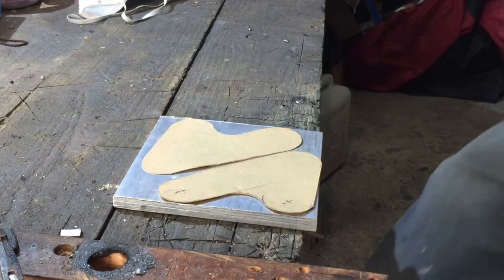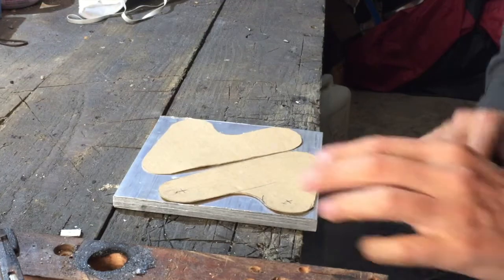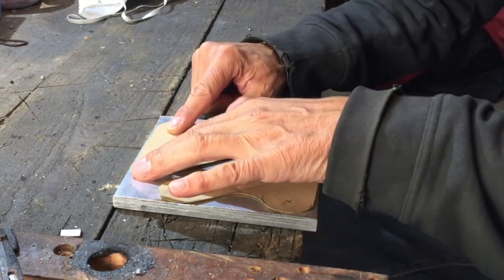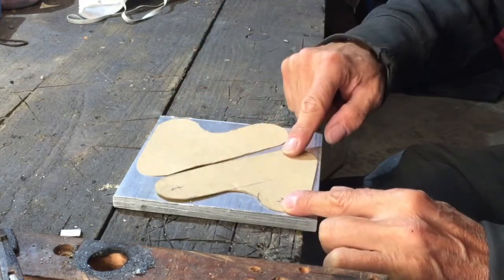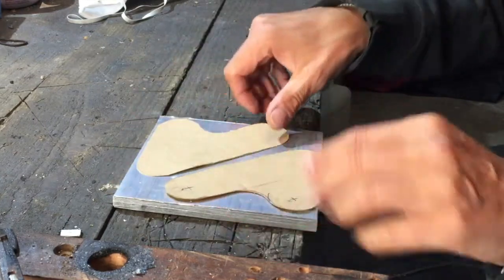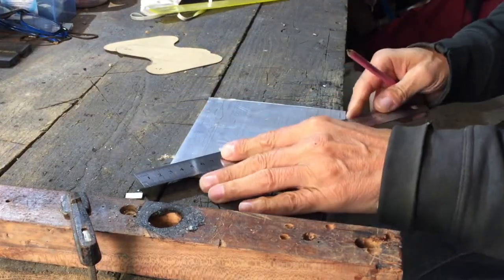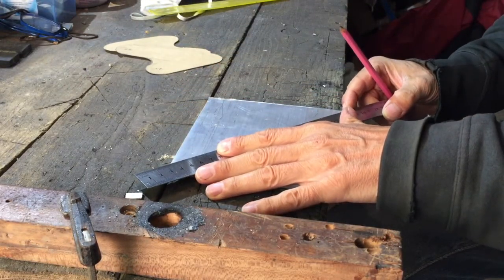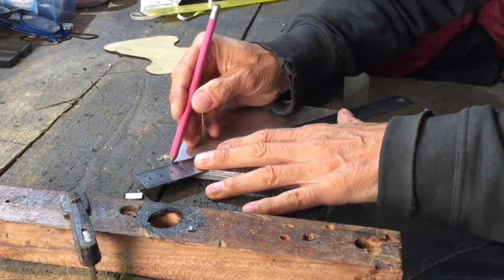Making XS650 rearset brackets Part 1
Making some rearset brackets out of a piece of 10mm aluminium plate. These are going to be fitted to my XS650 Tracker/Cafe Racer